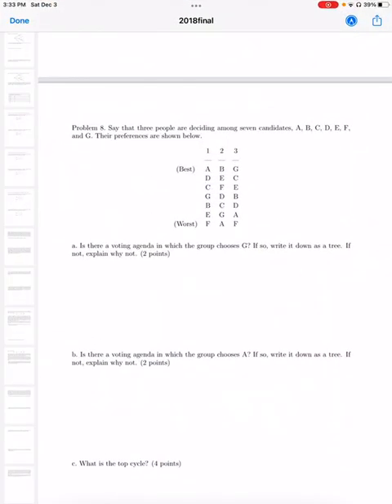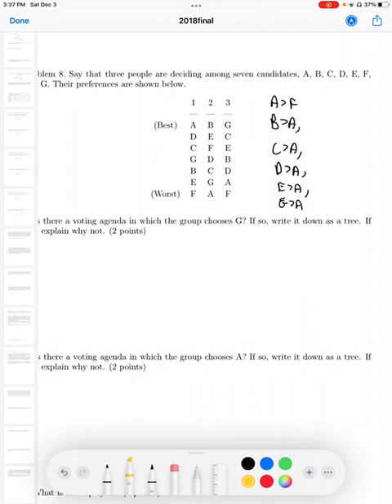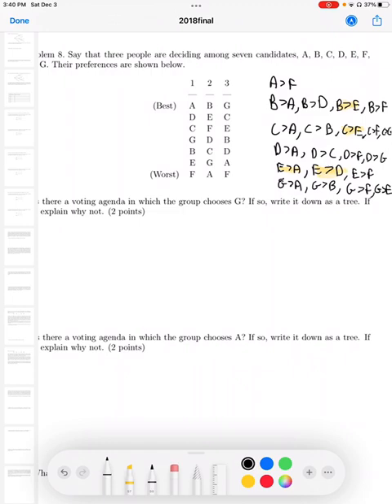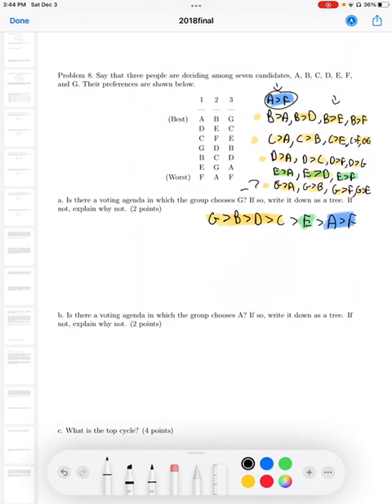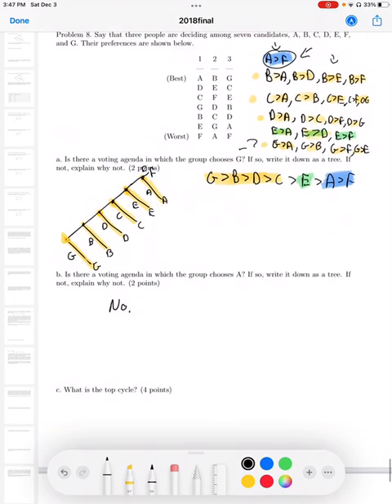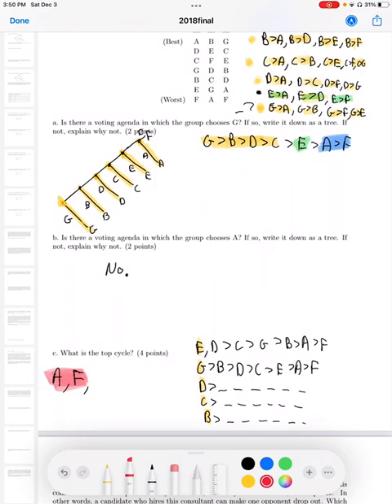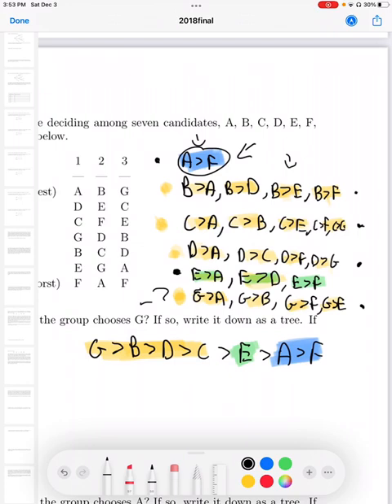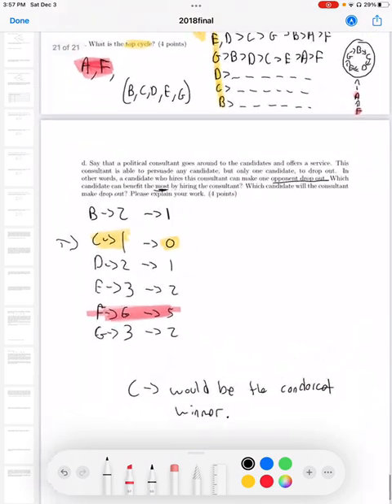P-Problem 2018 Final